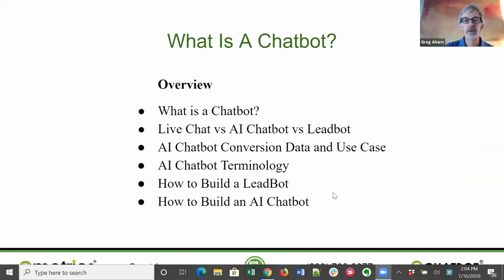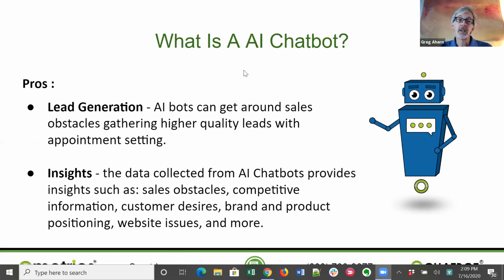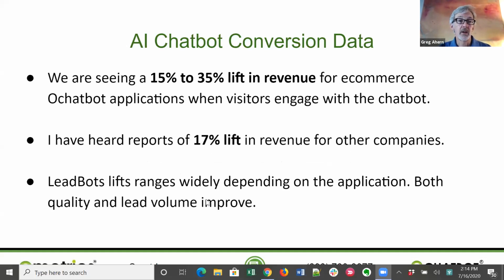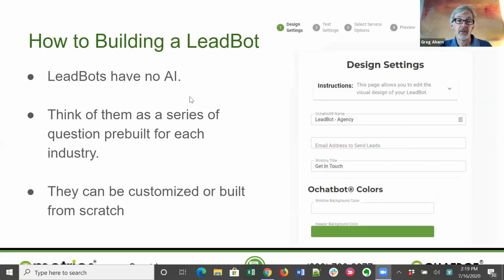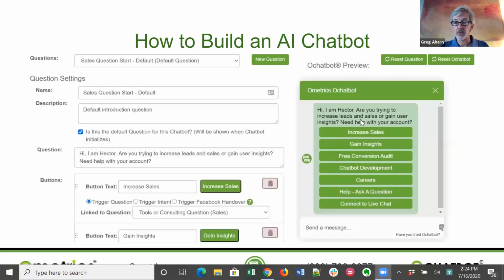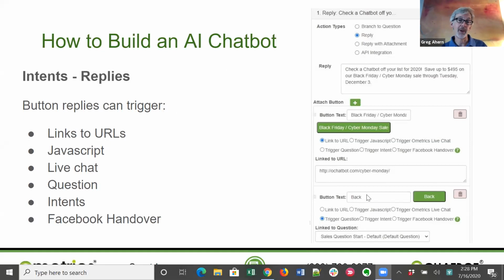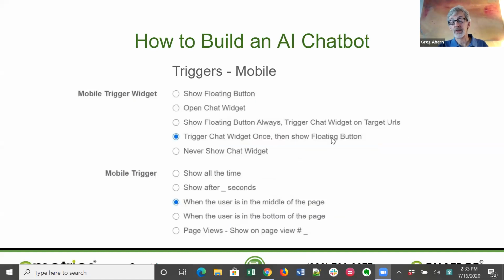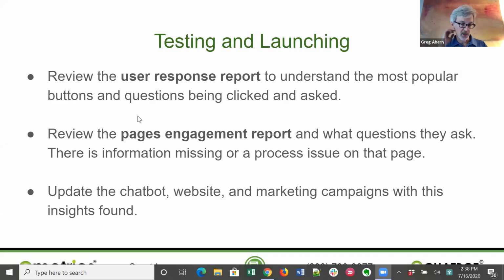A Marketer’s Guide to Building an AI Chatbot…No Programming Required!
Did you ever wonder how a chatbot works or how to build one?The Marketing Alliance did! Whether you want to get a Bot to help with lead gen, eCommerce, support or all the above, you won't want to miss this session! Greg Ahern is THE CRO and AI chatbot consulting expert and will cover everything you need to know to make it happen. Bonus: You'll get all the tools to build your very own free chatbot!